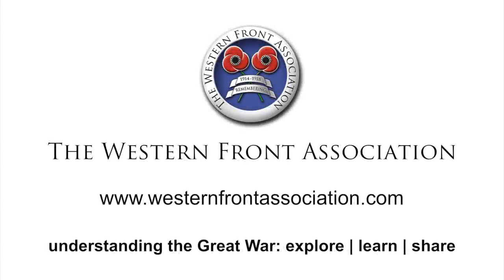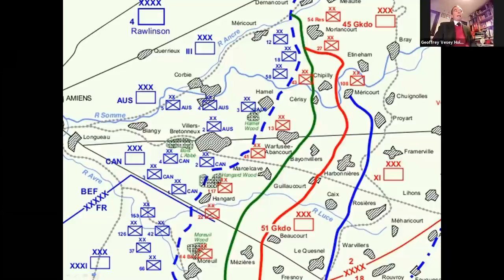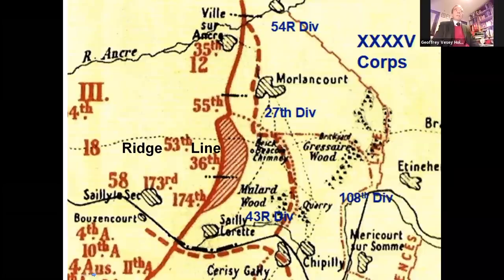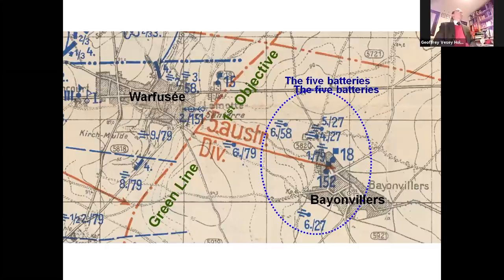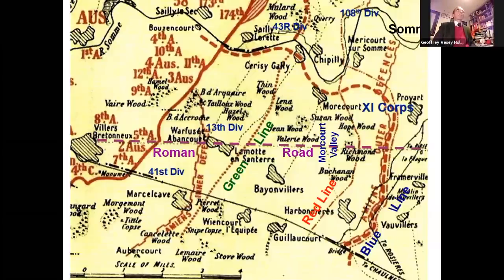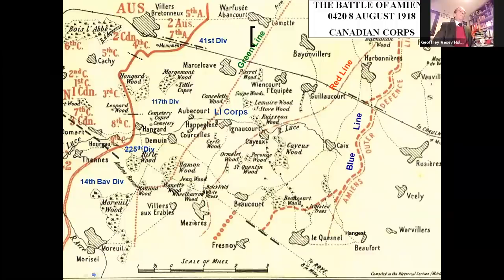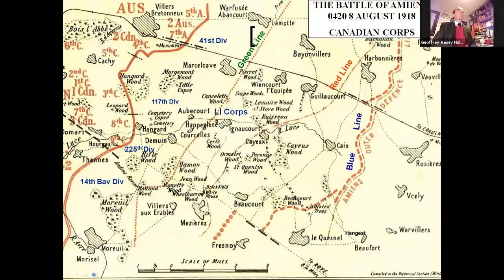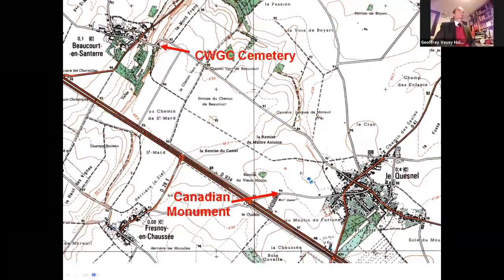The Tank Corps at the Battle of Amiens 8 August 1918 | Geoffrey Vesey Holt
In this presentation, which was delivered 'live' to an online audience, Geoffrey Vesey Holt talks about the Battle of Amiens was the decisive start of the Allied advance to victory in 1918.

In this battle, 462 Mark V and 96 Medium A Whippet tanks and 15 Austin cars played a key role in the victory supported by 142 supply tanks and gun carriers. The role of faster (4.6 mph) and more manoeuvrable Mark V tanks will be illustrated by looking at key actions and personalities along the battle front.

This analysis will include, in the north, the 10th Tank Battalion’s difficult battle in support of the tired III British Corps. It will look at the 2nd Tank Battalion’s hard fought but successful actions in support of the Australians in the centre led by their brave CO who would earn his third DSO. The presentation will also highlight 5th Tank Battalion’s initial dash across the River Luce in support of the Canadians to the role of the much faster Whippets (8.2 mph) and armoured cars

We will also look at the advance of the Mark V Star tanks to the final objective which included a rare tank versus rail gun engagement.

Lieutenant Colonel (Retried) Geoffrey Vesey Holt MBE was educated at the Lycée Français de Londres, Durham University and the French Staff College. A career officer in the Royal Tank Regiment (RTR) until 2010, he also served as an instructor and operations staff officer and then on the Challenger 2 (he was awarded the MBE for his efforts), the Multi Role Armoured Vehicle and the convoluted Future Rapid Effect System (FRES) programmes. He has been supporting the RTR’s First World War commemorations. He is in the process of writing a two volume of the history of the Tank Corps in 1918. He also runs pro bono battlefield tours and gives numerous lectures.

We hope to host more 'live' webinars. If you would like to take part in these, please do consider joining The Western Front Association.

The Western Front Association is a UK registered charity.